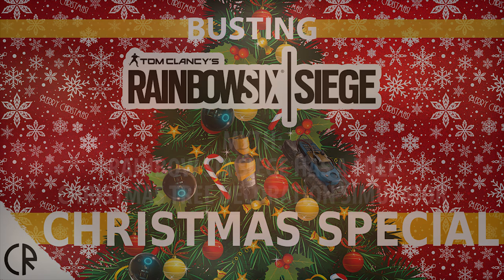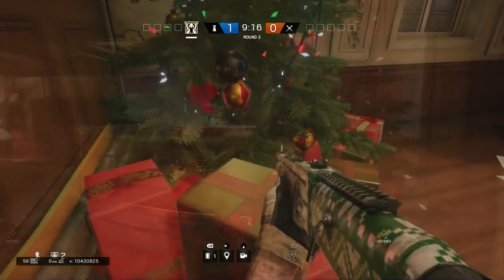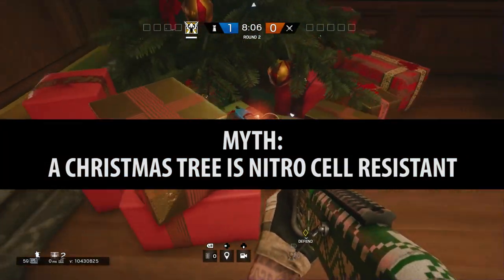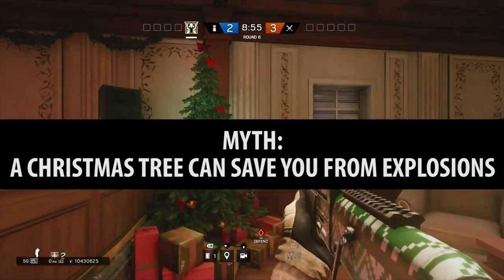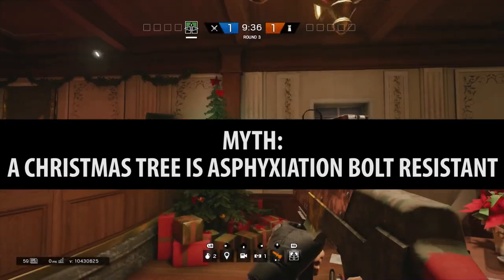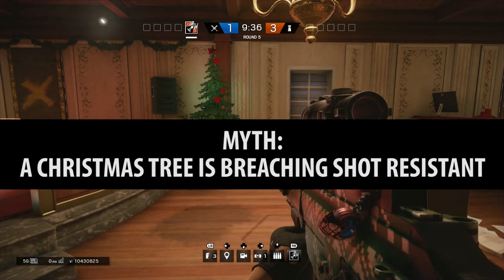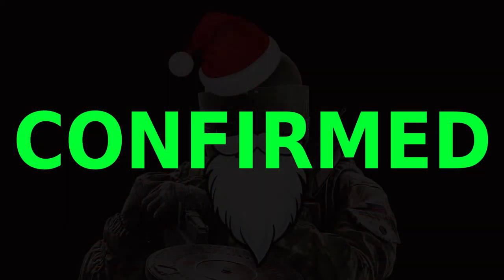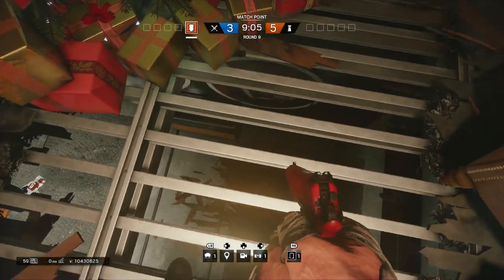Mythbusters Christmas Special - Rainbow Six Siege R6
This is the channel to learn about Rainbow Six Siege. Join us in our quest to bust every myth in the game.